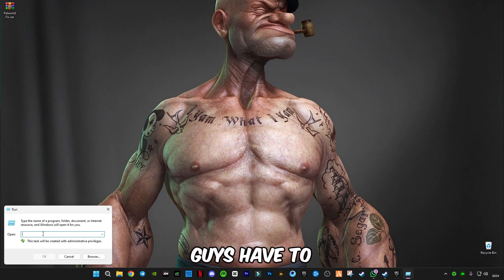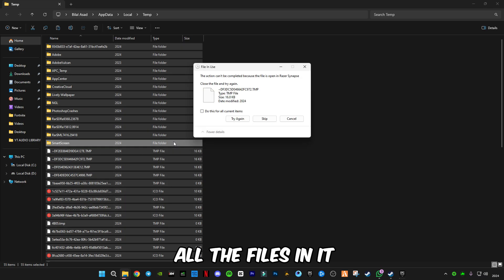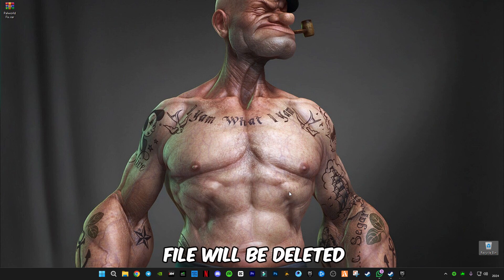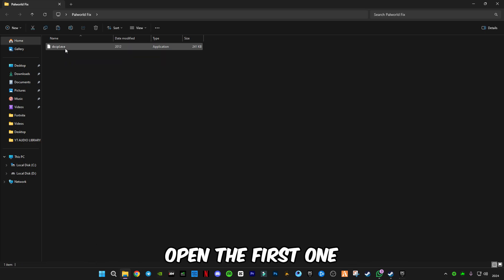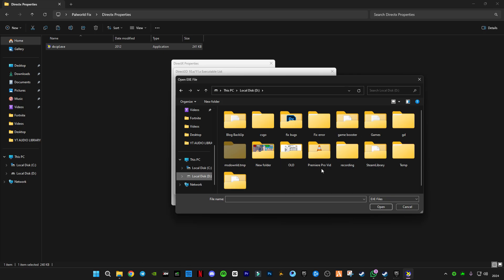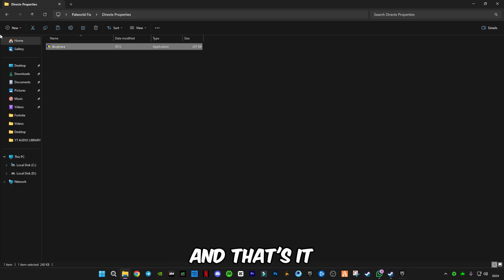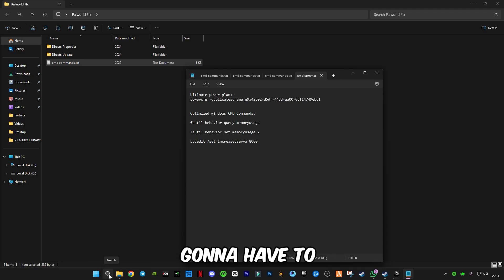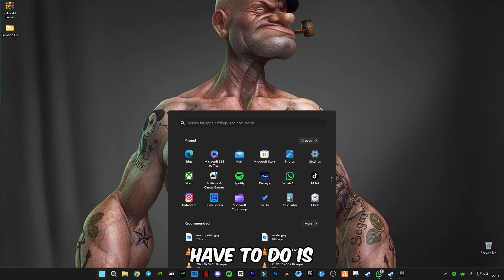PALWORLD - Fix Stuck On Black Screen After Launching (Working Method)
RAM:   16 GB ddr4 3200 MHz
GPU:   Zotac 1660 Super APM Edition
Moniter: Reddragon 165 Hz
Power supply: 700 w
SSD: 256GB
HDD: 3TB
Casing: 1st Player D3A DK
Keyboard: Razer BlackWidow Ultimate Stealth
Mouse: HP Omen 600
Window 11